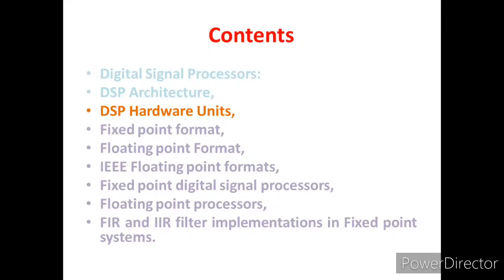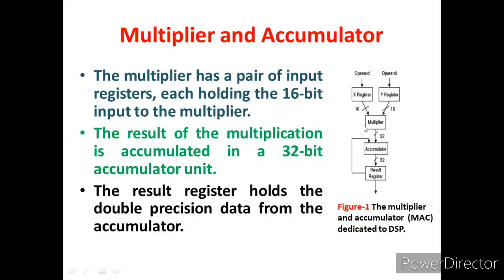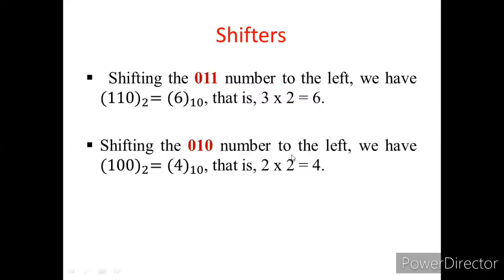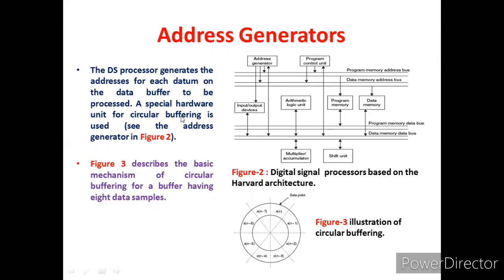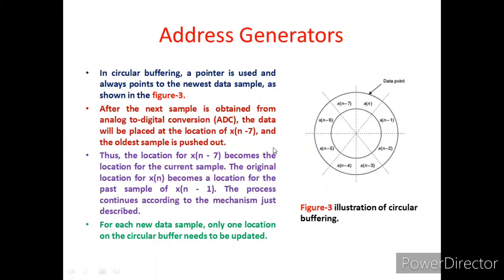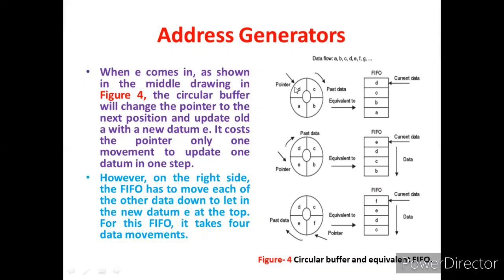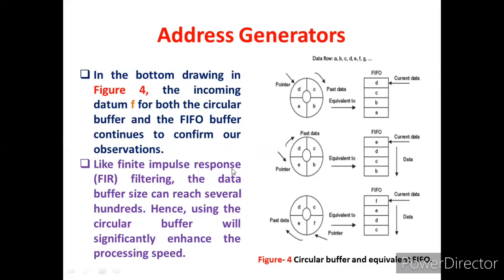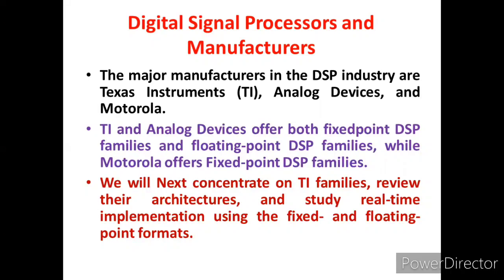DSP Module 5 Digital Signal Processor concept of Hardware Units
DSP Module 5 Digital Signal Processor concept of Hardware Units for V.T.U 5th Semester 18EC52 SCHEME.